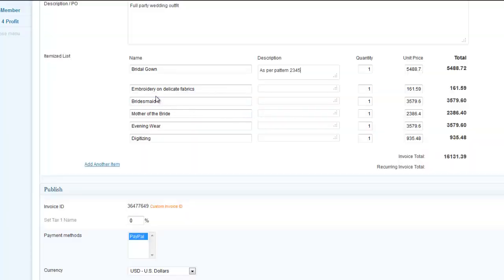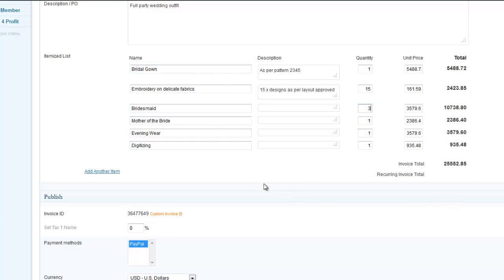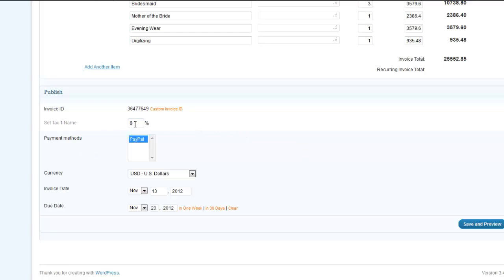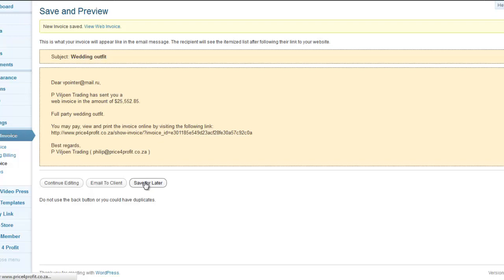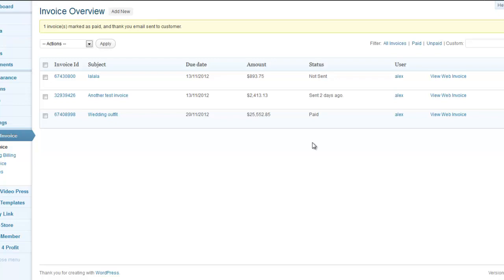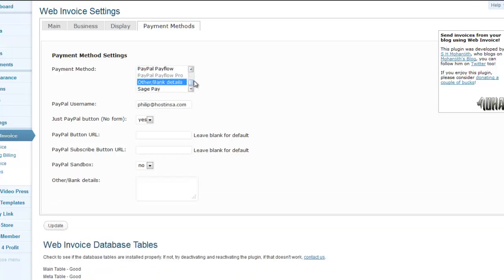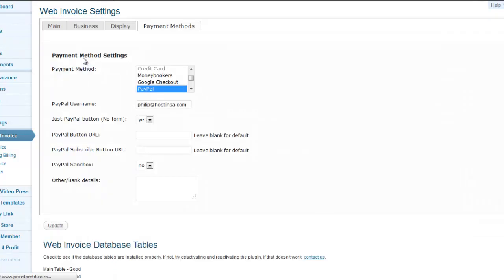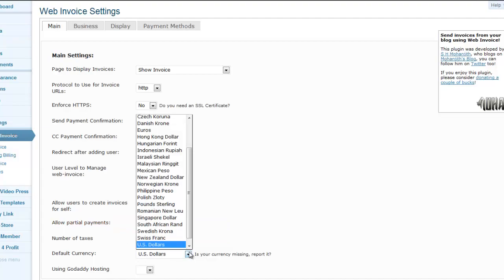Start your own embroidery business, Part 4 get your Embroidery Business off the ground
- Start your own embroidery business

Philip set up the software in such a way that your need to answer only a few questions. It calculate the most important factors you need to run your business.

Just save the info and you can re-use it every time. Plus you can have different rates for different business models saved on one system

Once that is done you have a pricing system that works for you personally and you can start charging the prices that you should for dressmaking, embroidery or digitizing.

No more emotions that play a roll in your quotations.
JUST FACTS.